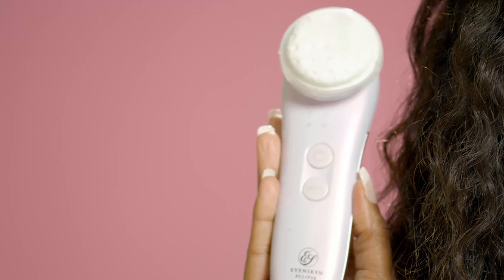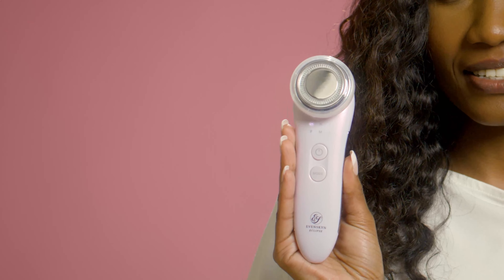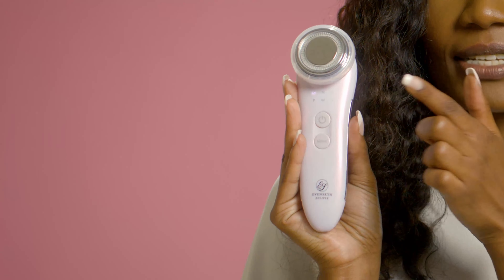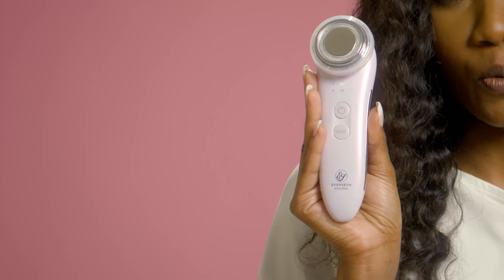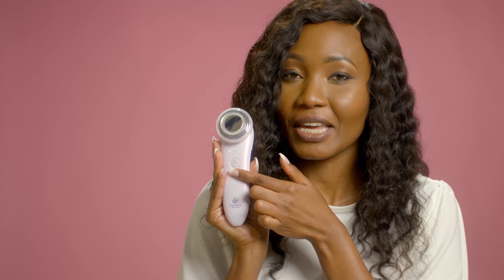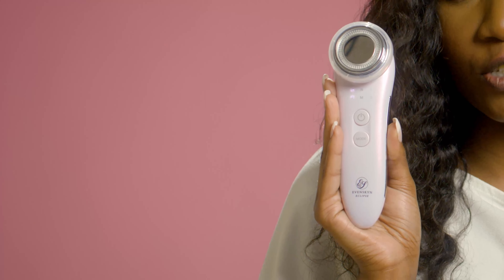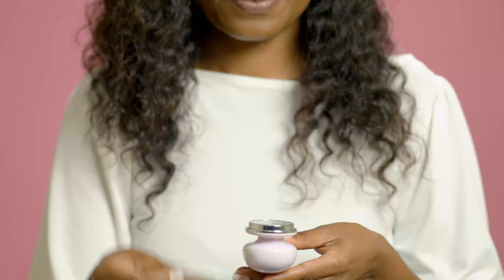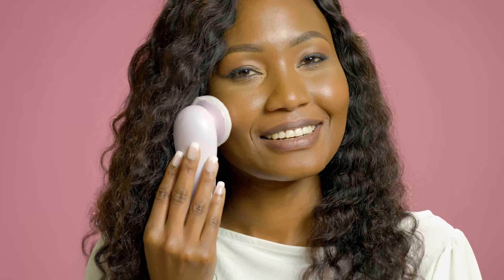EvenSkyn® Eclipse - How to use it?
The EvenSkyn® Eclipse handset has been specifically designed as a daily-use facial toning, cleansing and skin maintenance device that can readily be incorporated into a user’s daily morning or evening skin care routine.  The Eclipse leverages a number of proven and effective lifting, massaging and skin maintenance technologies. These include face contouring microcurrents, dermis-stimulating ultrasound waves,
collagen-activating LED light, and massaging sonic vibrations (which increase blood flow to target tissue).